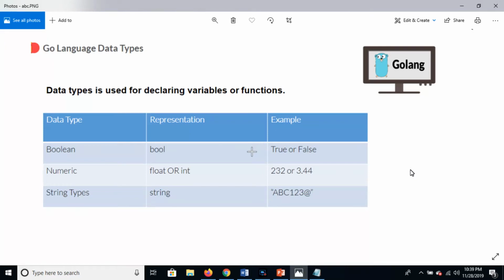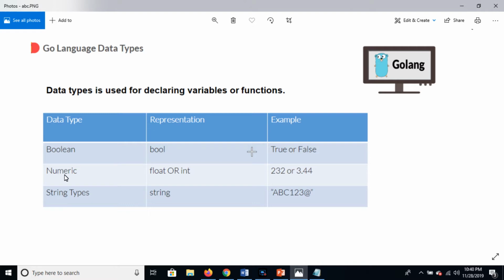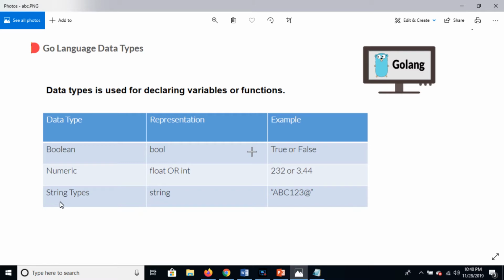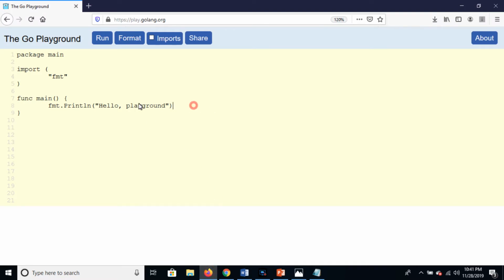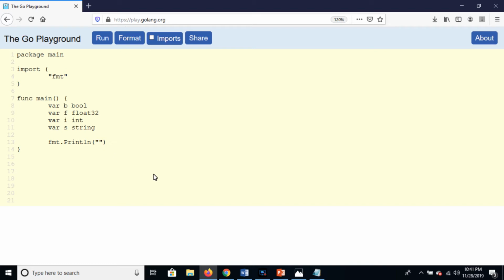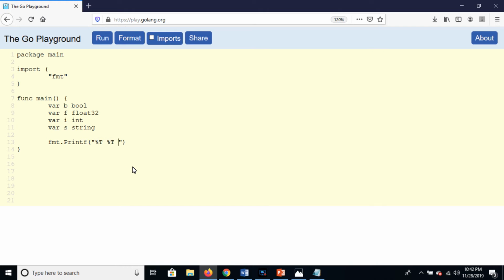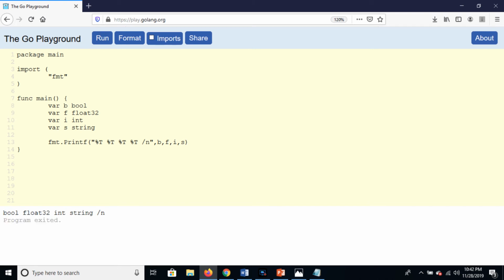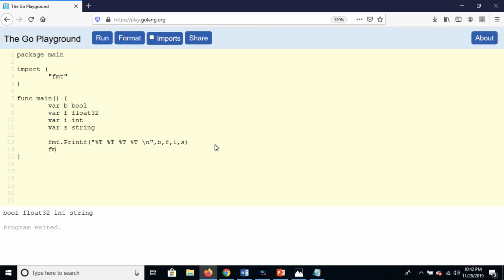Data types in Go Lang | Data types in go language Part 6/35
In this video, we will learn about Data types in Go Lang.